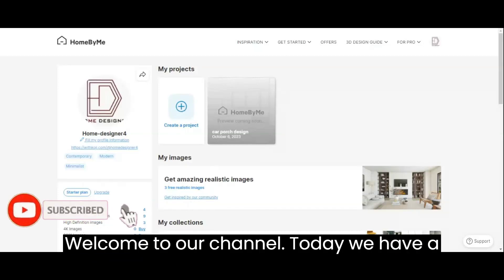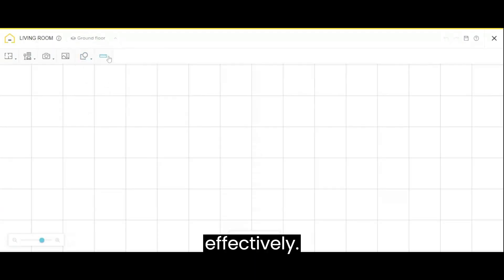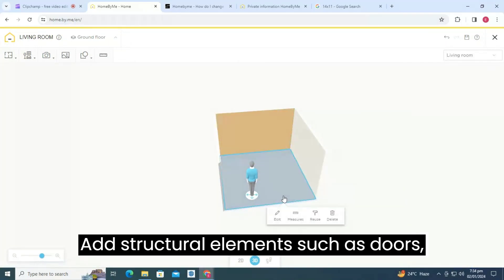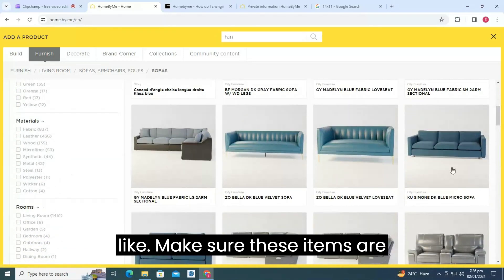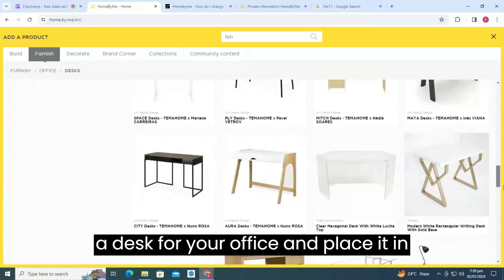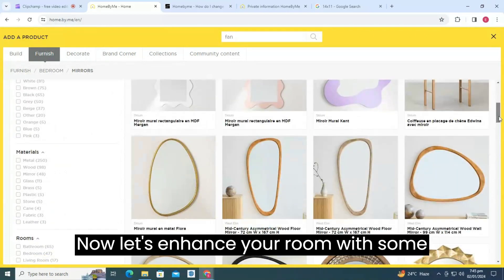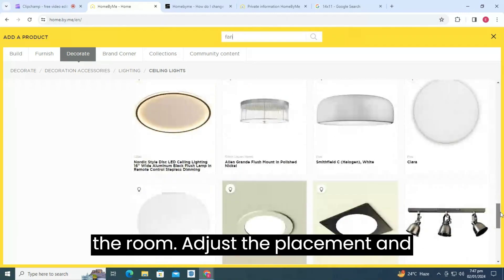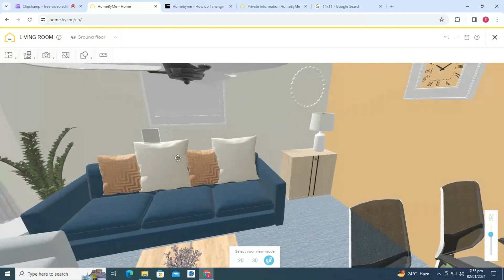How to start a new project in homebyme | homebyme tutorial for beginner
Getting Started with HomeByMe: A Beginner's GuideWelcome to our channel! In this video, we'll guide you through the basics of HomeByMe, the ultimate beginner's tool for interior design. Whether you're new to HomeByMe or just getting started with design, this step-by-step tutorial will walk you through the essential features and functionalities to kickstart your design journey. Join us as we explore HomeByMe, making interior design accessible to beginners!

🏠Timestamps:
00:00 - Introduction
01:12 - Navigating HomeByMe Interface
03:25 - Creating Your First Room
05:40 - Adding Furniture & Decor
07:55 - Customizing Designs
09:30 - Finalizing